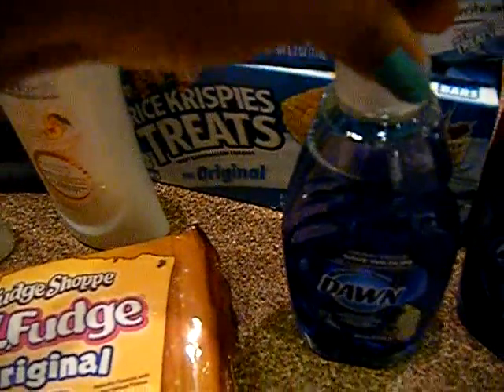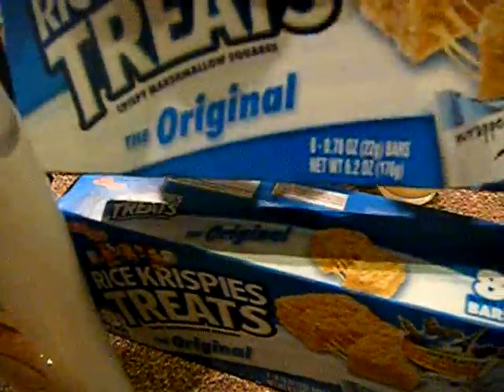Walgreens Haul 8/21 $4.72 Saved $114.49 After Sale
Sorry I am lil spacey and not detailed. TIRED. lol Hope you scored some great deals today.
Went in with a lot of RR from last week, pretty much what I used and kept all from today.
Transactions 2 Colgate 3D $5 use 2 $1 coupon, a note book and a $3RR, paid tax and filler price
Repeated that transaction 5 times at 3 different stores

Airwick and dial used $4 airwick coupon, one notebook as filler, paid with $4 and $3 RR and tax oop

Keebler/Rice Krispies 4/$10 used 2 $1/2 coupons from RP, dial lotion $3.99, 2 Dawn dish soap, used a $10 and a $3 RR, paid $.39 and tax oop

Soft Botanicals no coupon, Morton salt $.50 with in ad coupon, used $4RR paid $.49 plus tax oop
Total paid was $4.72 But got back RR so almost like getting everything for free